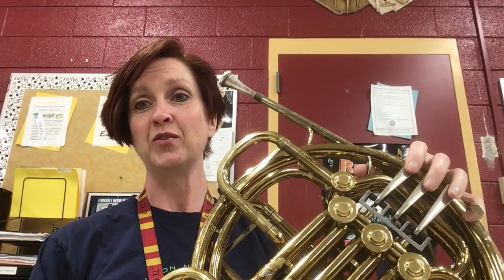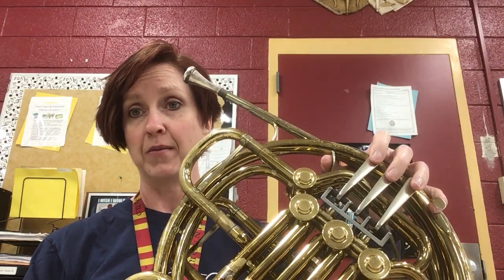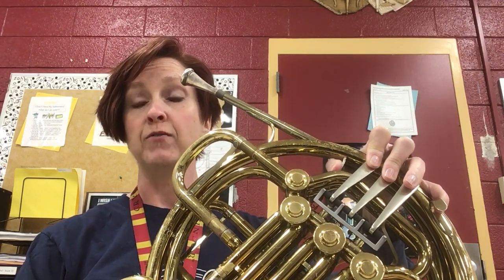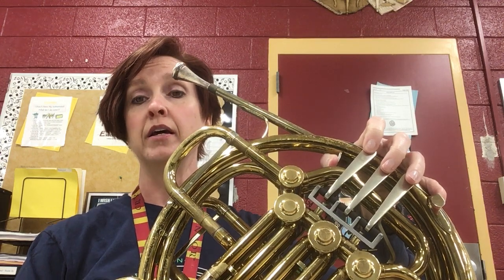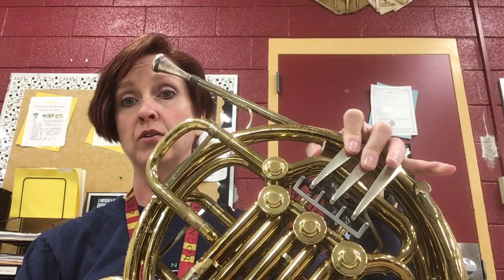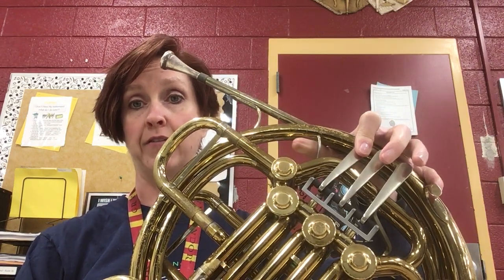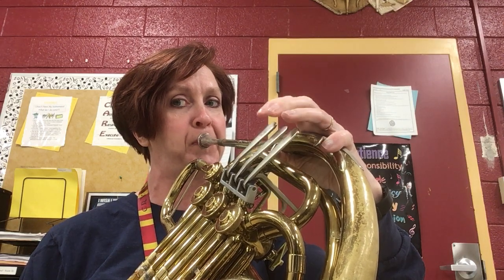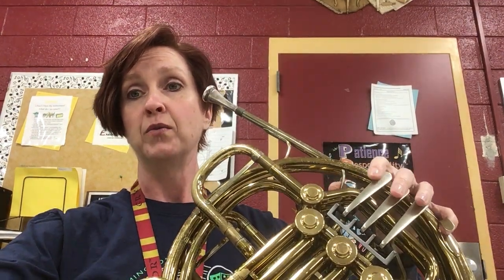Concert B flat F Major Scale on French Horn, upper octave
How to play the F Major scale and arpeggio in the upper octave (1st space F to 5th line F) on the French Horn